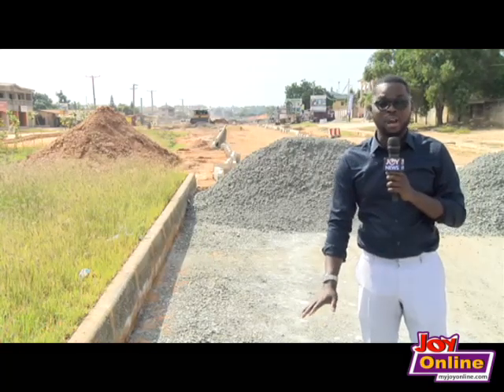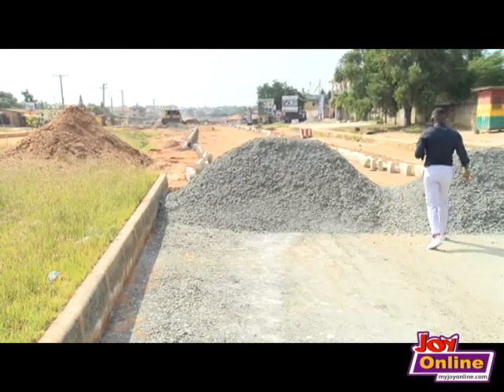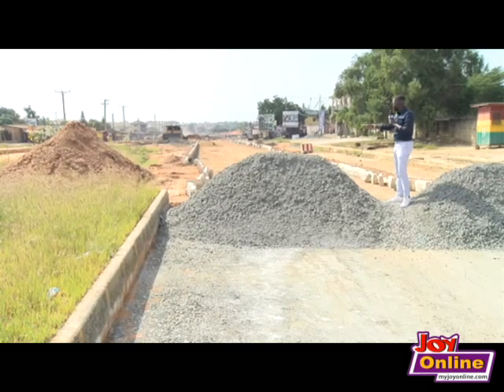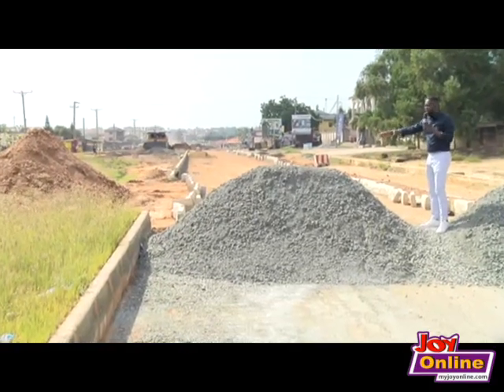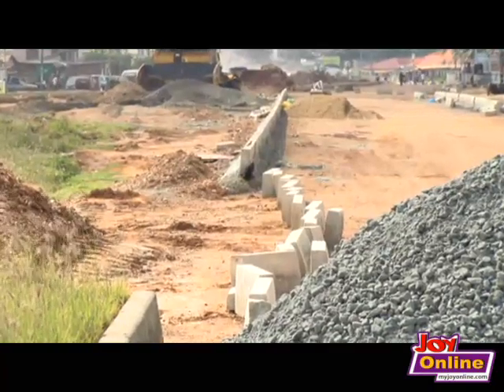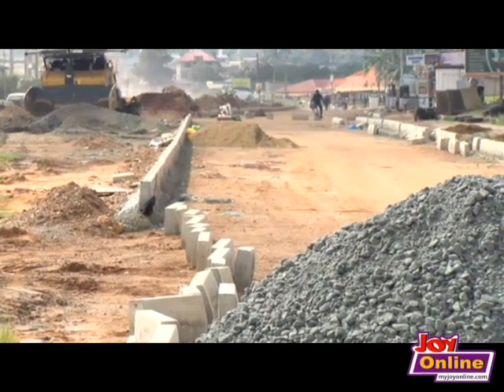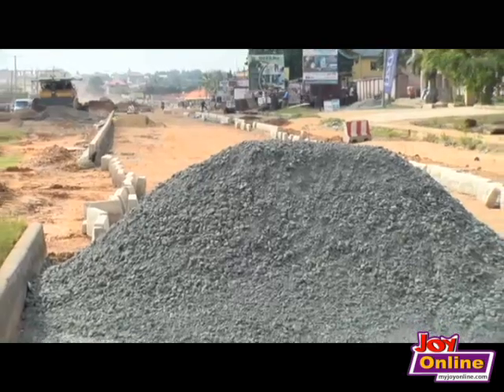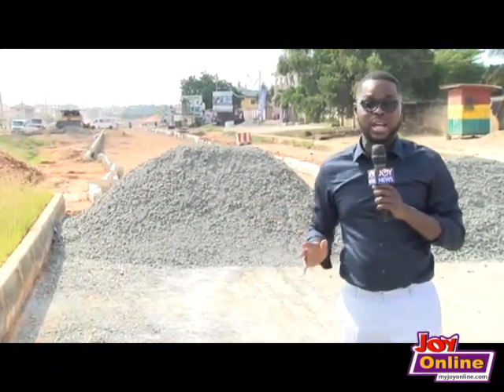3.5 km of one lane out of 7.5 km dual carriage Lekma road completed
FIXLEKMANOW: 3.5 km of one lane out of 7.5 km dual carriage Lekma road completed